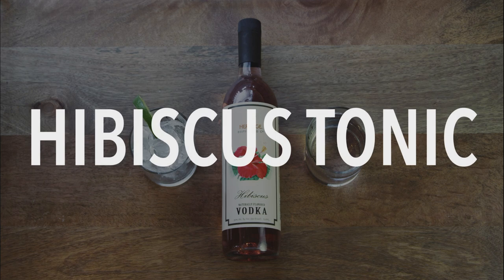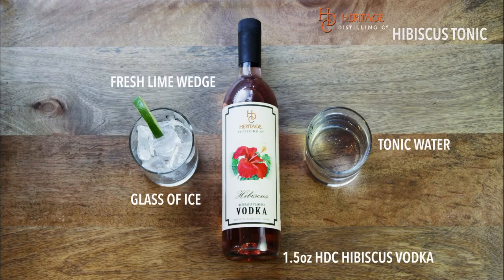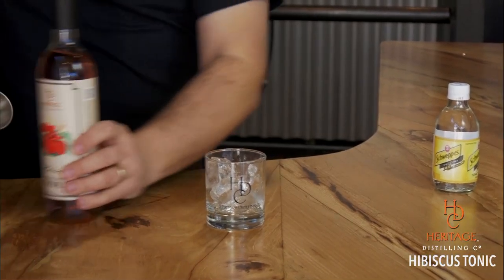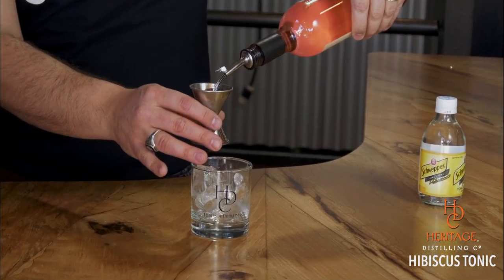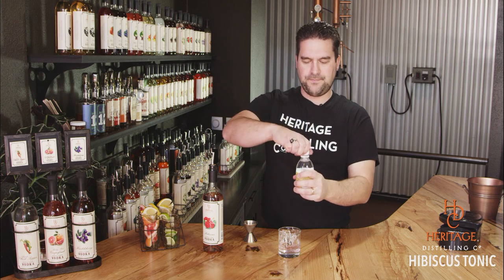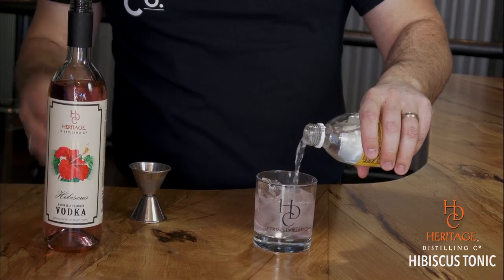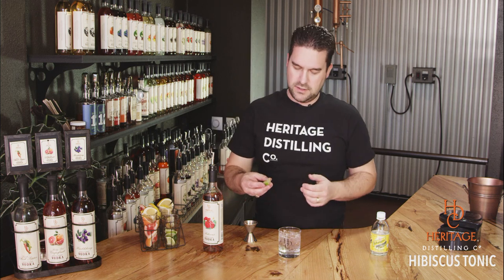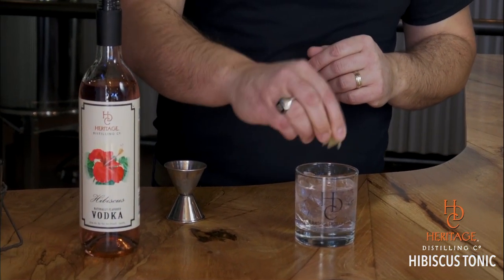Keep It Simple - Hibiscus Tonic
HDC's Keep it Simple Cocktail Series features how to make a Hibiscus Vodka & Tonic.